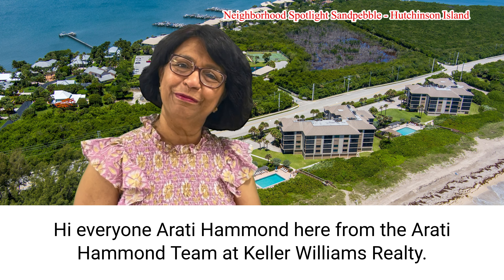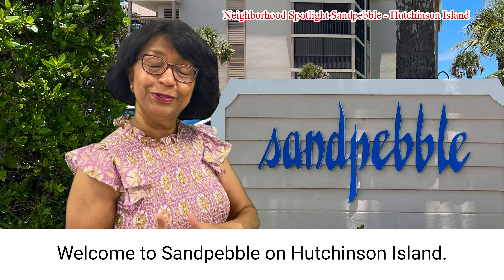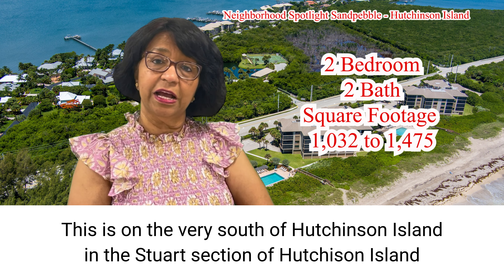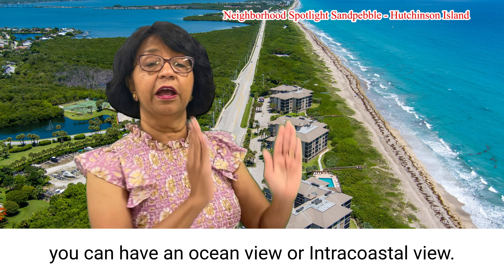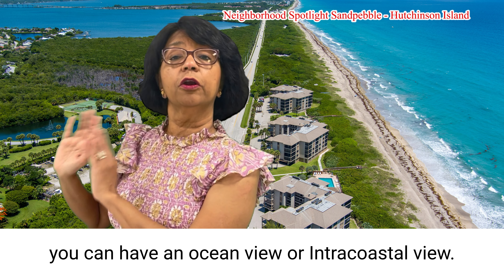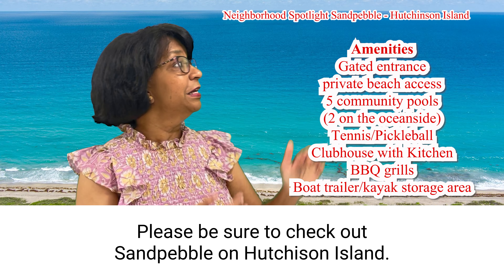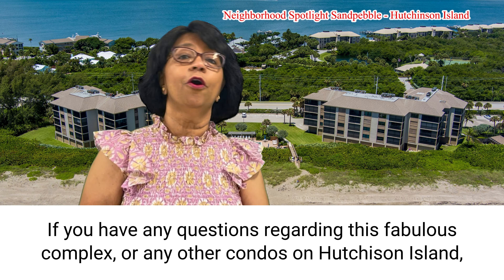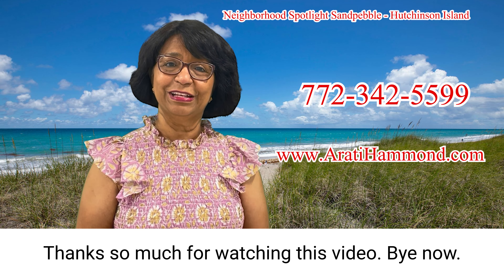Neighborhood Spotlight- Sandpebble, Hutchinson Island, FL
The decision to buy or sell a home shouldn’t be made lightly. Here at the Arati Hammond Team, we  make dedicated effort and committment to you, so that decision making process for you is easier - By providing you with relevant, educational information, real estate market updates, tips and things to consider that you have'nt thought of- about the real estate market right here on our YouTube channel.

Whether you’re looking for helpful tips about buying a home, selling a home, or the latest market statistics, we’re here to bring that information together all in one place. We have a passion for people and helping homebuyers and home sellers achieve their goals and we’d love to talk to you about how we might help you achieve yours.